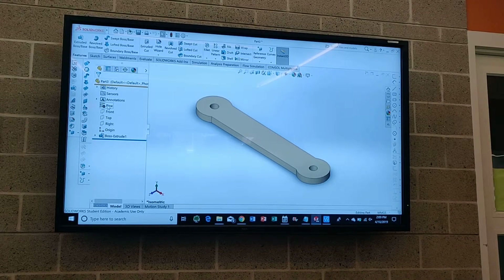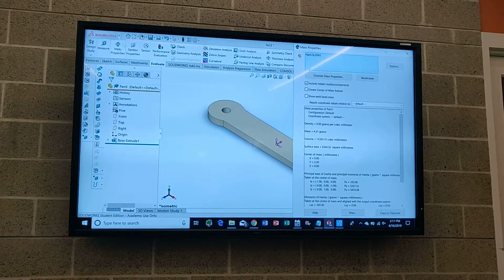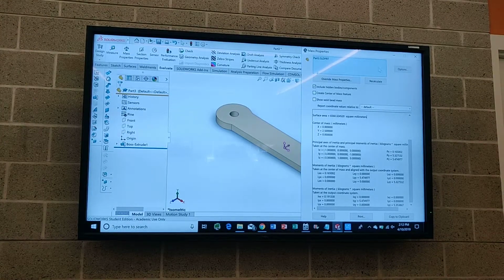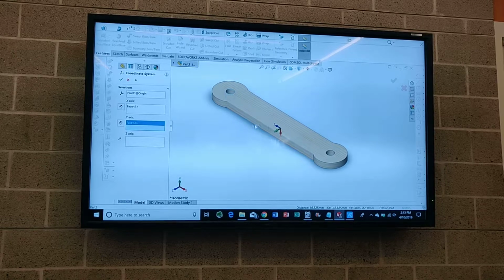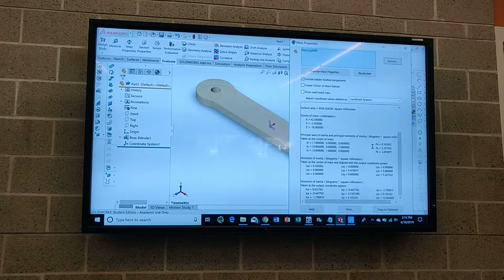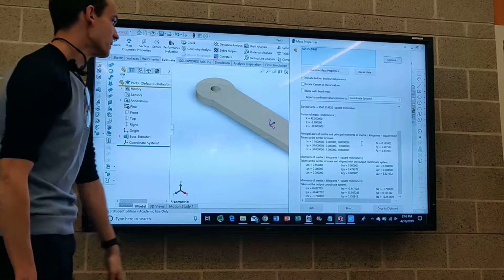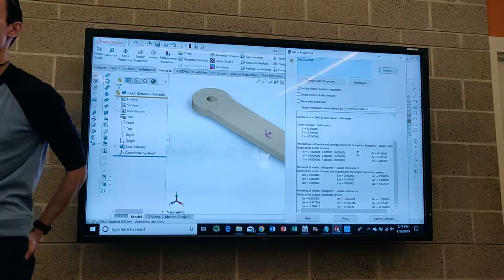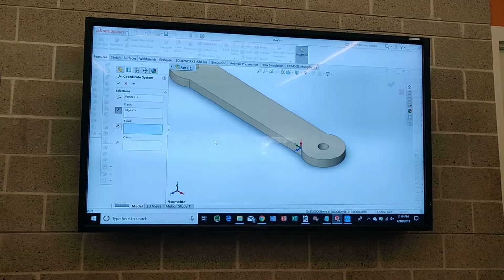Andrew the Solidworks God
Idk why it uploaded in such shit quality. I recorded it in 4k